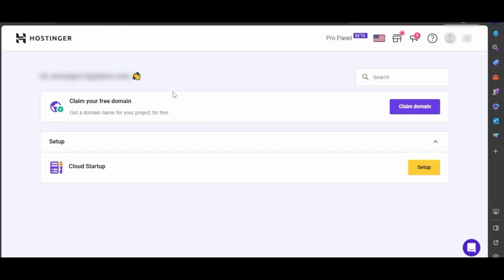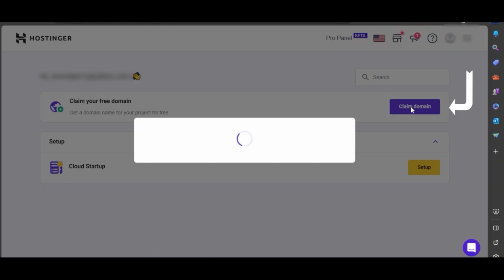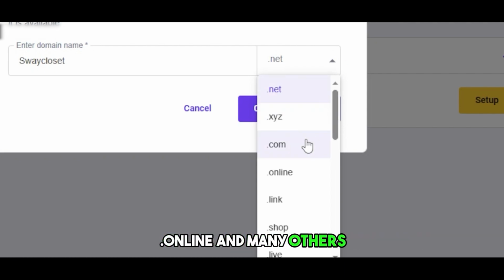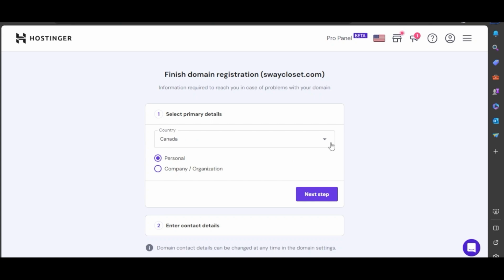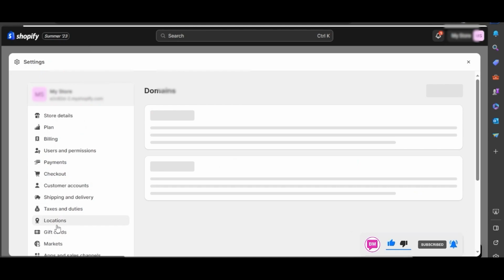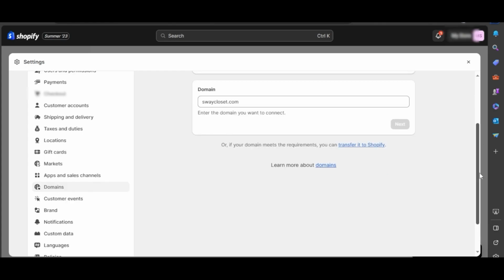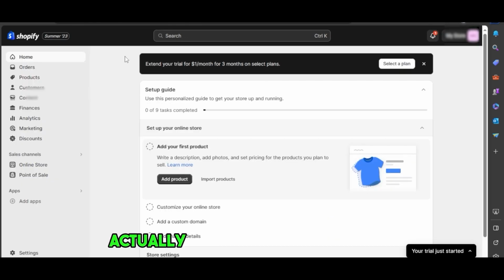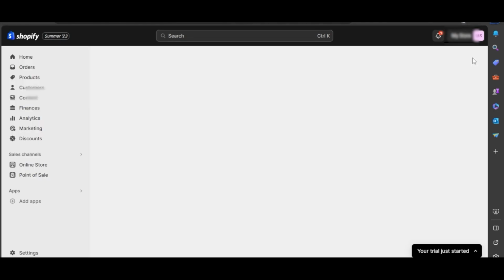How to Connect HOSTINGER Domain to SHOPIFY - Shopify Hostinger Tutorial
▶ Select the best hosting plan for your needs
Save 71% & Get 3 months FREE with the Business Plan

In this step-by-step tutorial, we'll show you how to easily connect your Hostinger domain to your Shopify store. Whether you're a beginner or an experienced online entrepreneur, this video will guide you through the process and ensure your domain is seamlessly integrated with your Shopify store. So, let's get started!

In order to connect your Hostinger domain to Shopify, you'll need to follow a few simple steps. We'll begin by accessing your Hostinger account and locating the necessary DNS settings. Once we've obtained the required information, we'll move on to your Shopify admin panel, where we'll make the necessary changes to ensure the smooth integration of your domain.

Next, we'll walk you through the process of updating your DNS settings within your Hostinger account. This crucial step will ensure that your domain points to the correct Shopify IP address, allowing your customers to access your online store without any issues.

After updating the DNS settings, we'll move back to your Shopify admin panel, where we'll verify your domain. This step is essential to authenticate your domain and ensure that all the necessary connections are established. Don't worry, we'll guide you through each verification method, making it simple and hassle-free.

Once your domain is verified, we'll demonstrate how to set up the primary domain for your Shopify store. This process involves selecting your preferred domain and configuring the necessary settings to ensure that it functions as the main address for your online store.

Finally, we'll cover any additional steps you may need to take, including setting up subdomains or email forwarding. These options allow you to tailor your domain settings to your specific needs, enhancing the functionality and branding of your Shopify store.